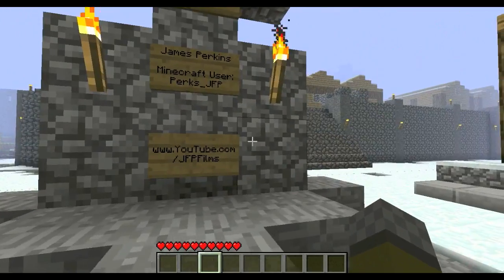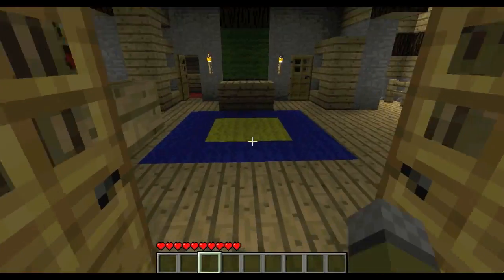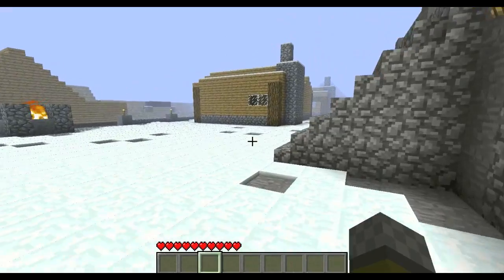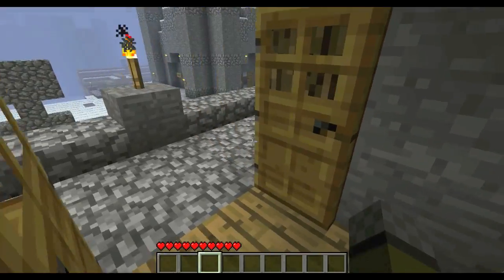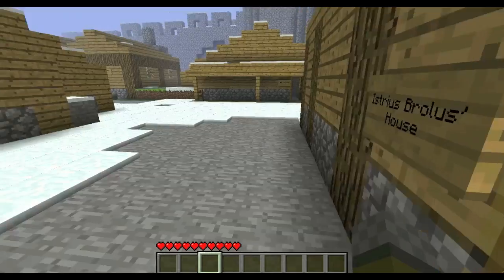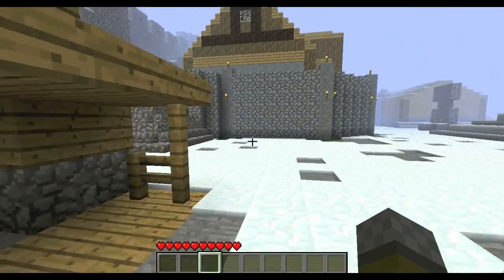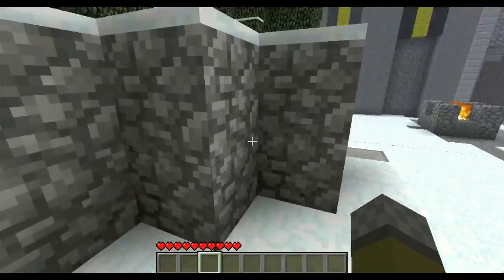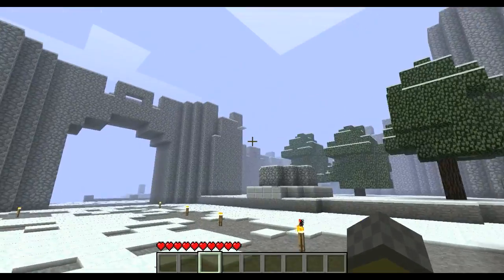Minecraft - Bruma from Oblivion (Update 3)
As the title says i'm making Bruma from Oblivion in Minecraft

I've done the statues.. to the best of my abilities :)

The main town is finished and its just the long ass task of finishing the castle.. the next update video will be the final update video and will include a download link to the map :D